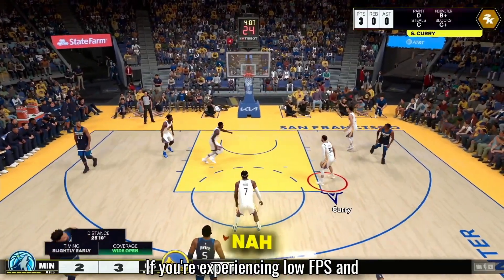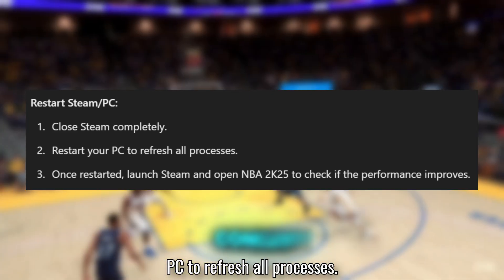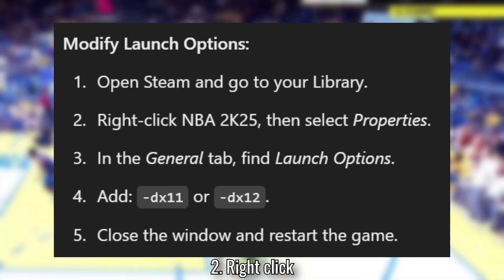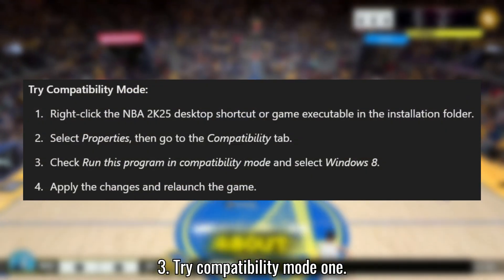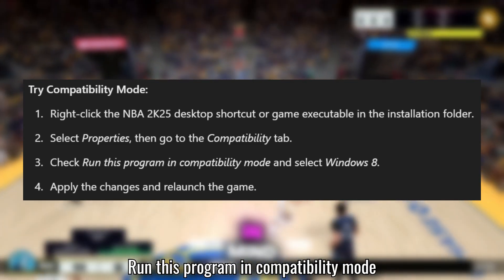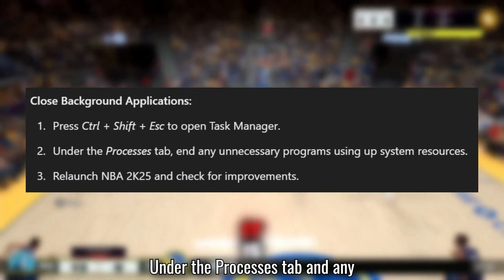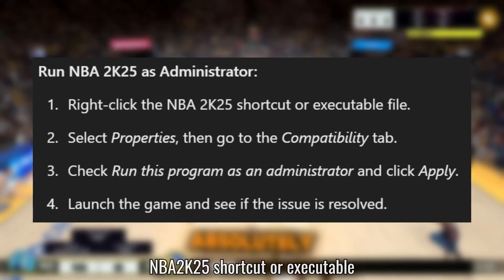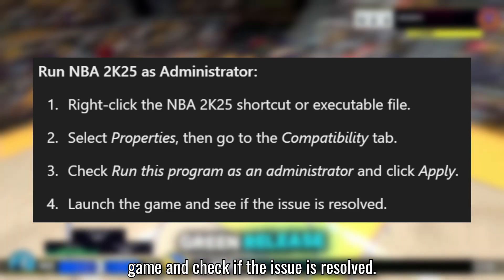How To Fix NBA 2K25 Low FPS & Stuttering Issue on PC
Fix NBA 2K25 Low FPS/Stuttering Issue on PC

If you're experiencing low FPS and stuttering while playing NBA 2K25 on your PC, follow these steps:

Restart Steam/PC:
Close Steam, restart your PC to refresh system processes and relaunch NBA 2K25 to see if the performance improves.

Modify Launch Options:
Add launch options like -dx11 or -dx12 in the Steam settings for NBA 2K25 to optimize performance.

Try Compatibility Mode:
Run NBA 2K25 in compatibility mode for Windows 8 to potentially resolve performance issues related to system compatibility.

Close Background Applications:
Close unnecessary programs running in the background via Task Manager to free up system resources for NBA 2K25.

Run NBA 2K25 as Administrator:
Ensure the game runs with elevated permissions by selecting the Run as Administrator option in the game’s properties.

Timestamps:
00:00 Performance Issue Overview
00:10 Restart Steam/PC
00:27 Modify Launch Options
00:51 Try Compatibility Mode
01:15 Close Background Applications
01:35 Run NBA 2K25 as Administrator